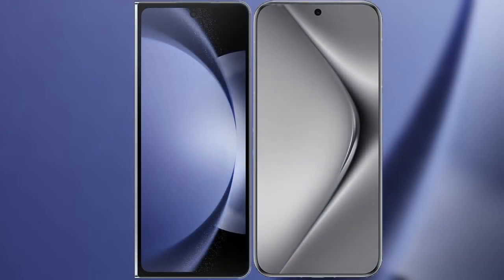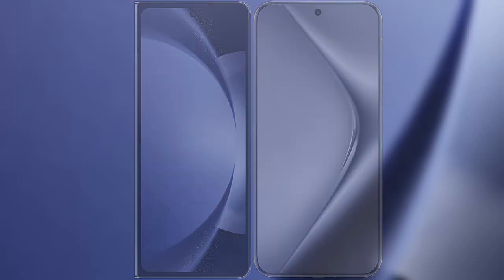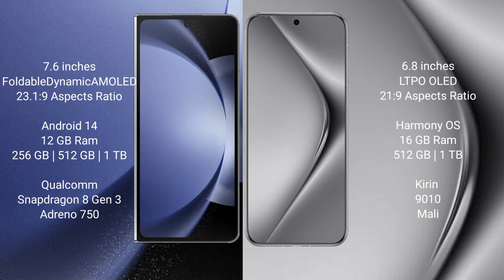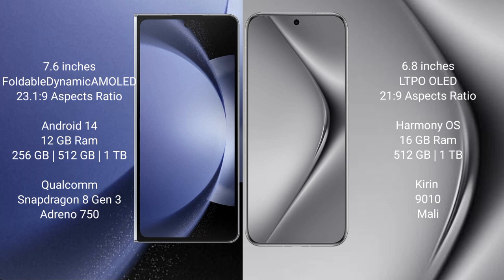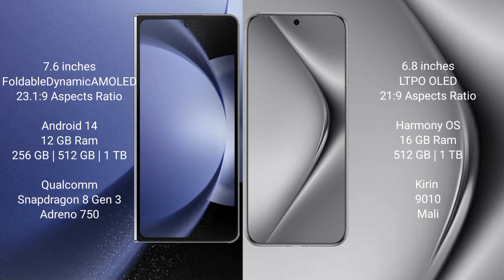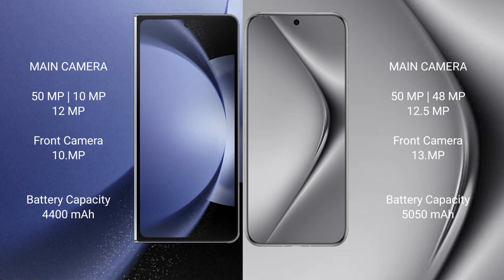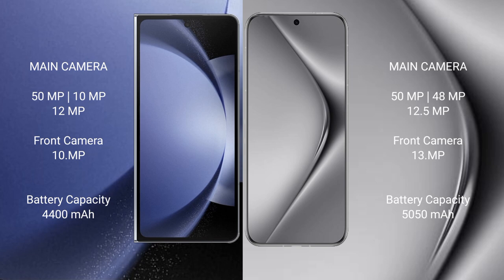Samsung Galaxy Z Fold 6 vs Huawei Pura 70 Pro Plus Review